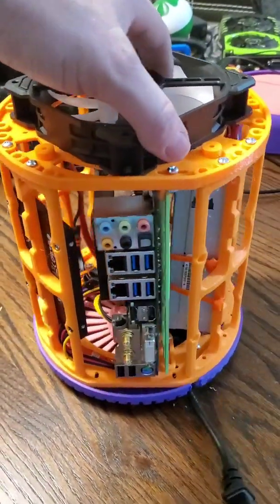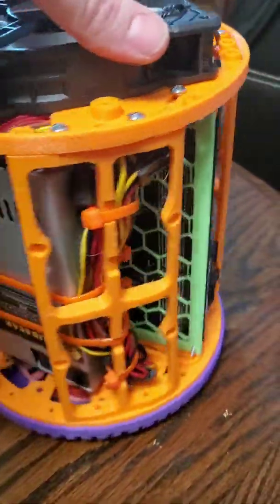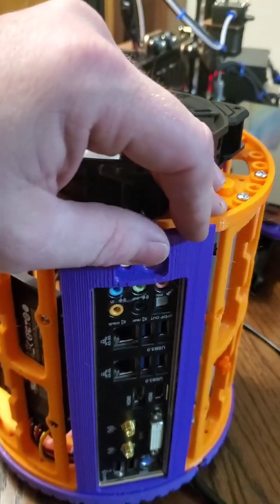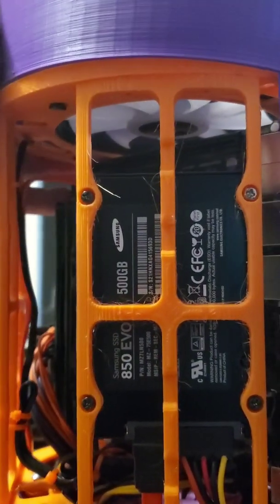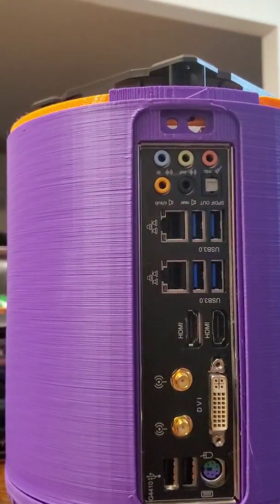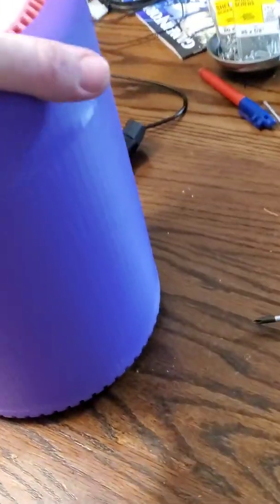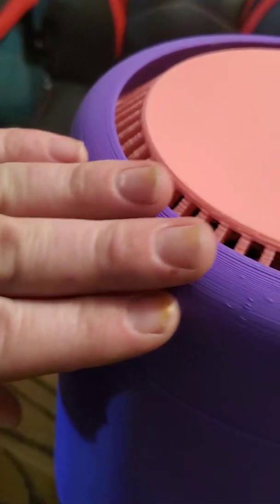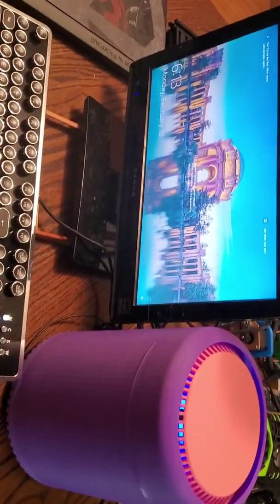3d printed Mini-ITX build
Mac inspired 3d printed case, Mini-itx build.

I strongly advise to take your time doing it, dont rush it.   I made this project last me a couple weeks.  Took my time hunting down good used components.  Tweaked settings in Cura.  Took my time in the screw isle at the hardware store.  This was a fun build!  Now i want to just sell this and do it again, because i already have great idea for changes i want to make to the files.  Also, make a piece like i did to seperate the back of the motherboard from any components you put behind it.  I made that green honeycomb grid with an itx spec'd screw hole pattern.  This will be so much fun to do again